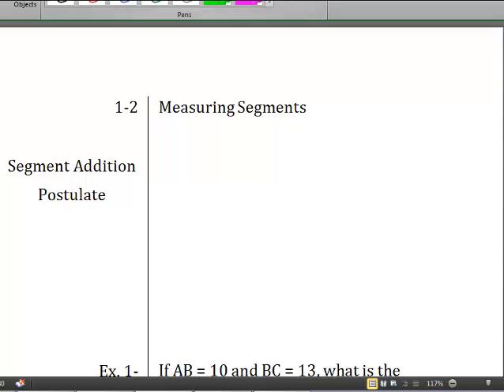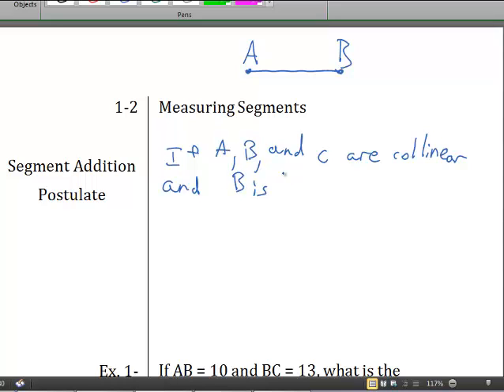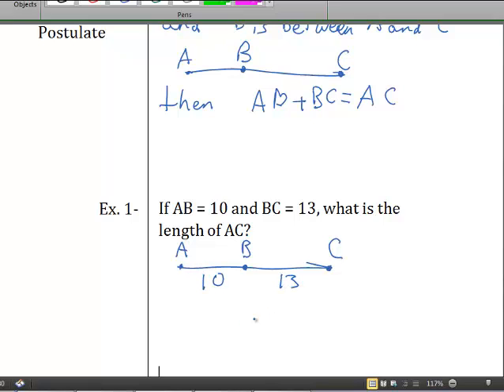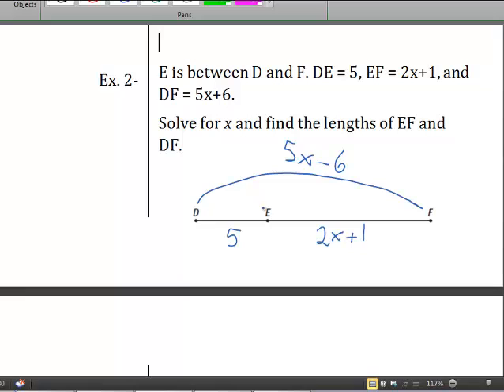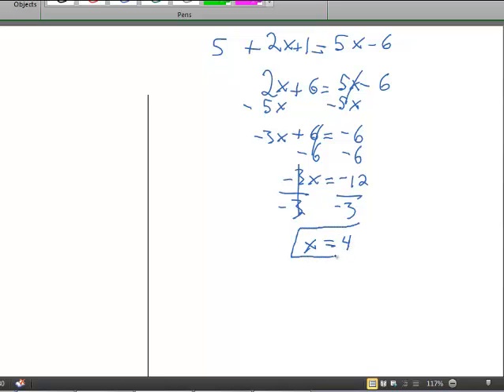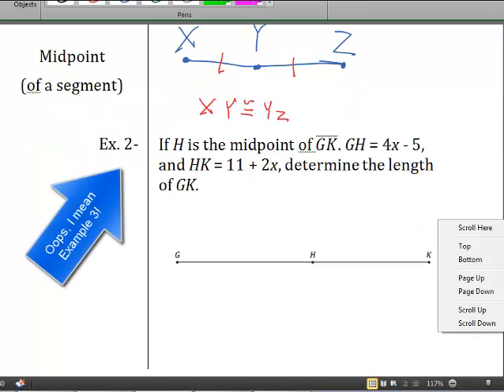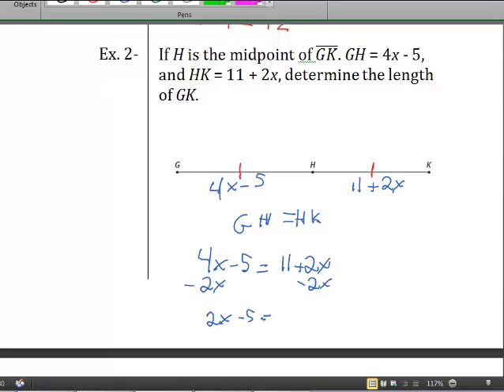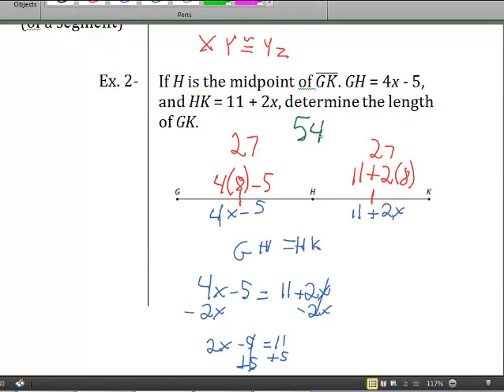1-2 Segment Addition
Mr. Butterbaugh's Segment Addition notes